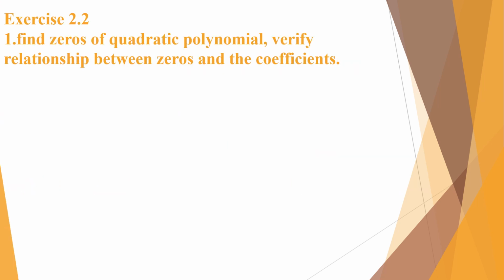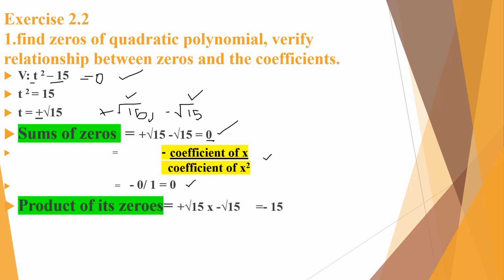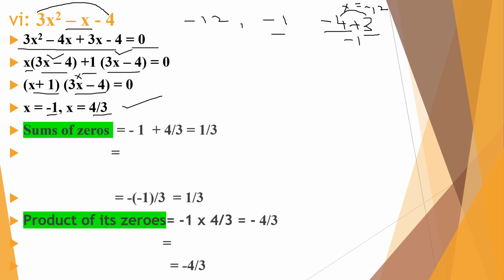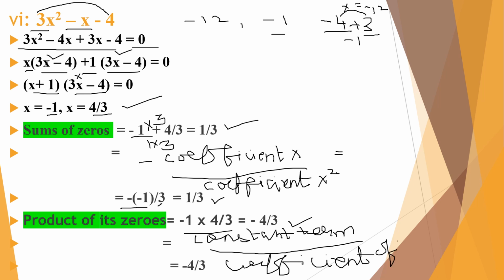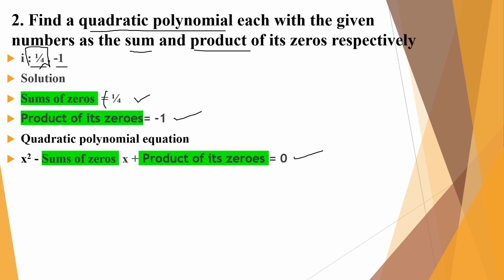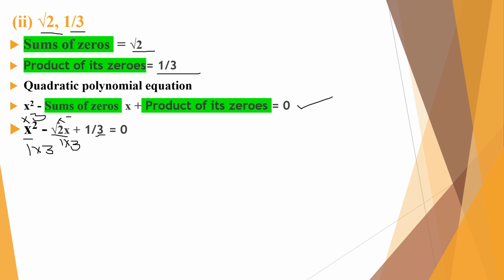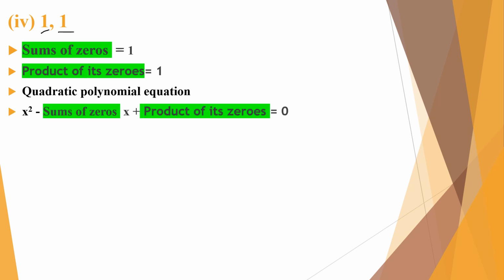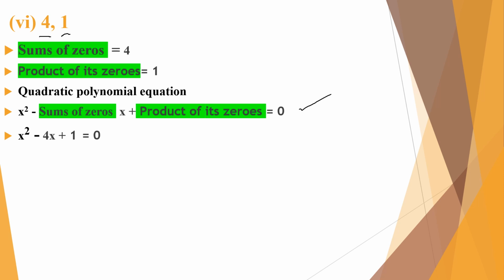Polynomials Standard 10th, Full Exercise 2.2 easy way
Polynomials Standard 10th, Full Exercise 2.2  @vinayagamathsclass

✔CHANNEL VINAYAGAMATHSCLASS
✔DO, PRACTICE, SUCCEED IN LIFE
✔IMPORTANT SUMS, FORMULAS EXPLANATION WITH DIAGRAM TAUGHT